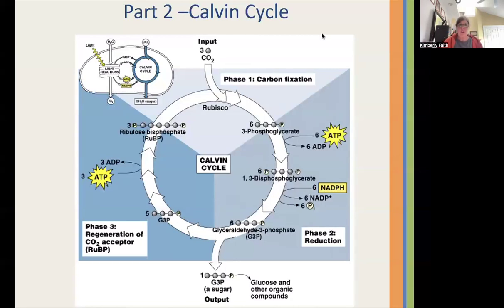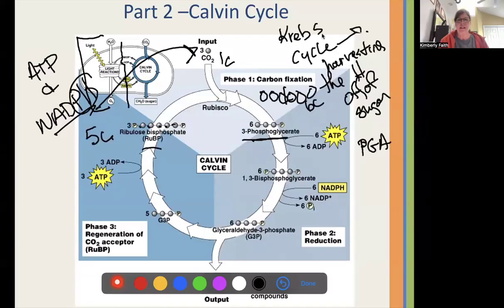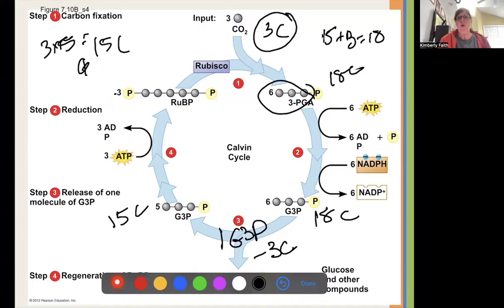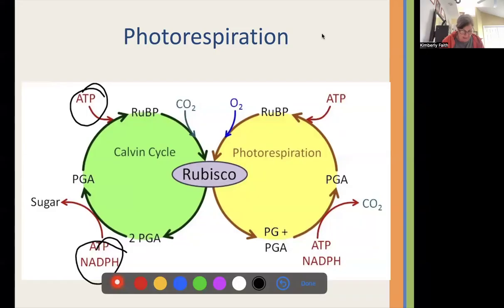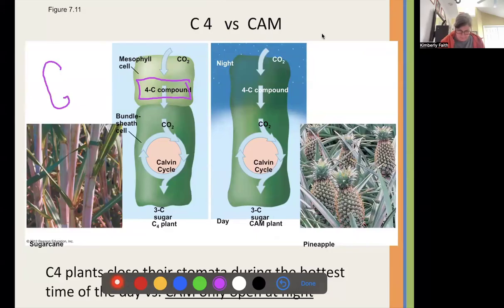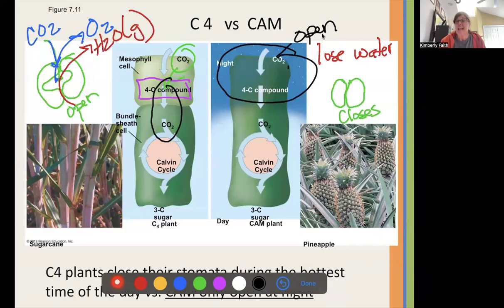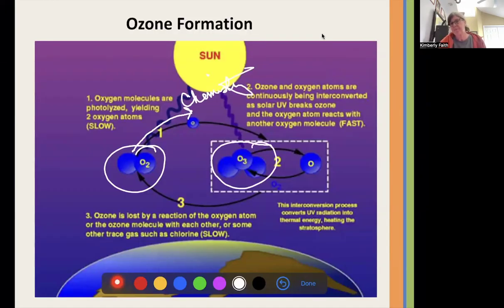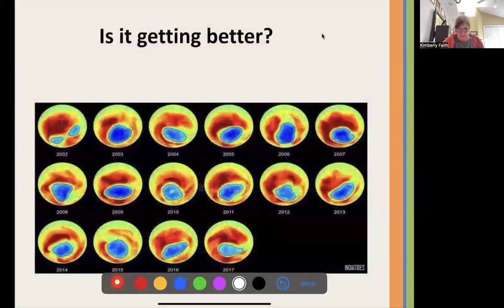Bio 157 photo part 2